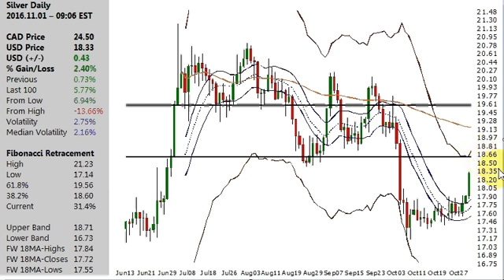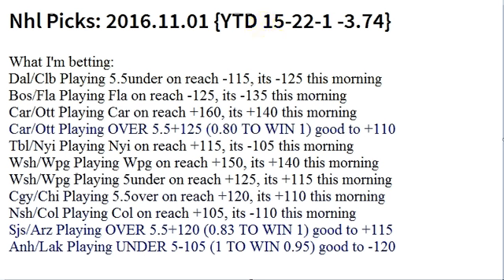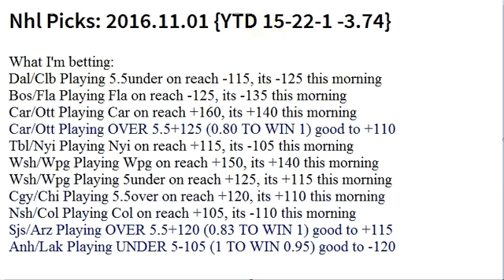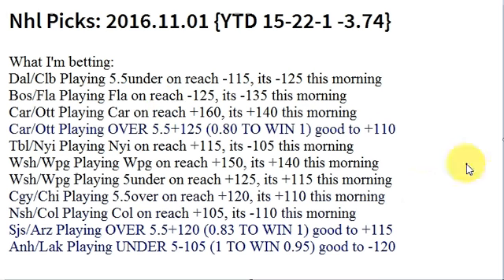Silver Price Chart & NHL Picks 2016.11.01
Silver Price Charts Technical Analysis